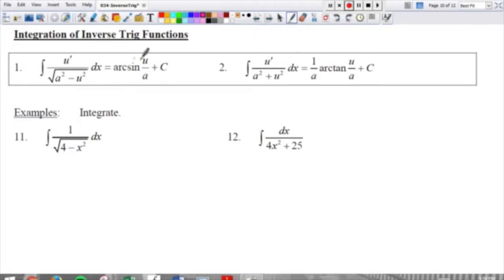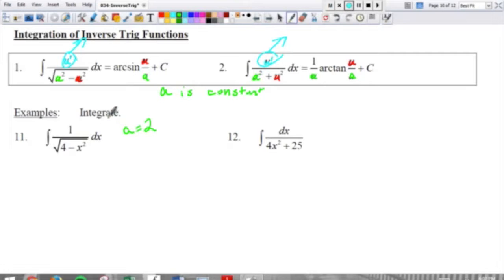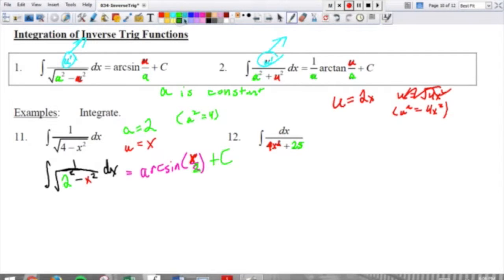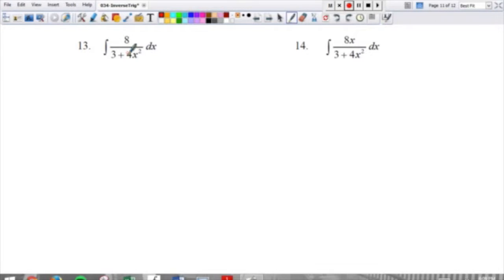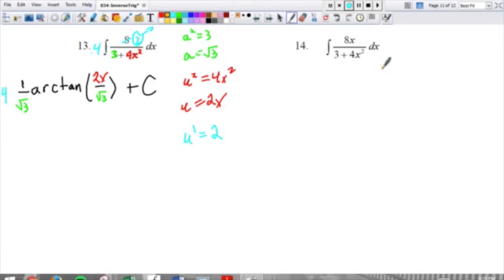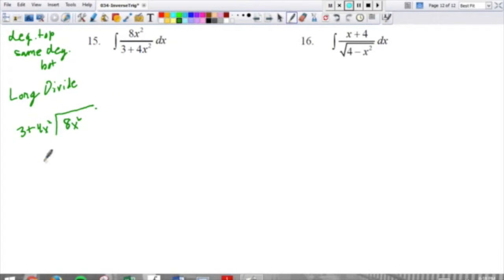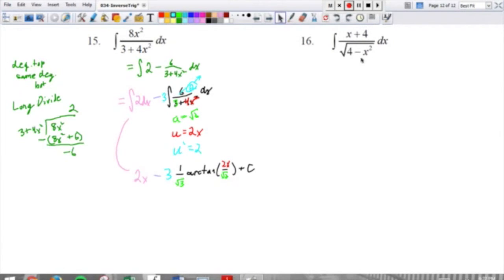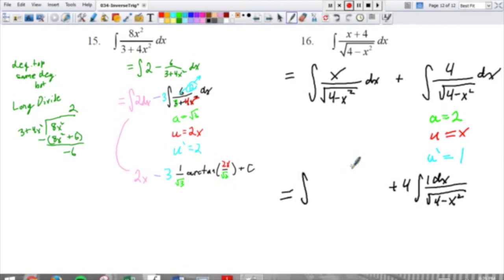6-2 Inverse Trig Functions Part 2: Integration